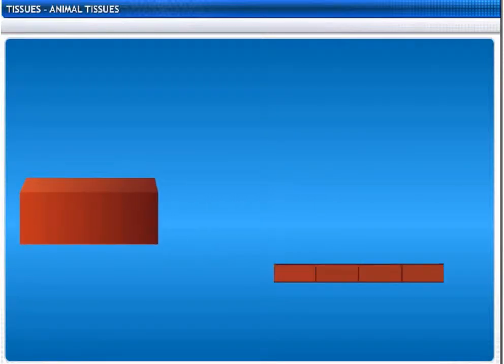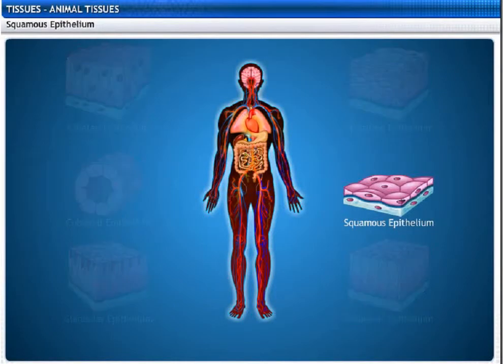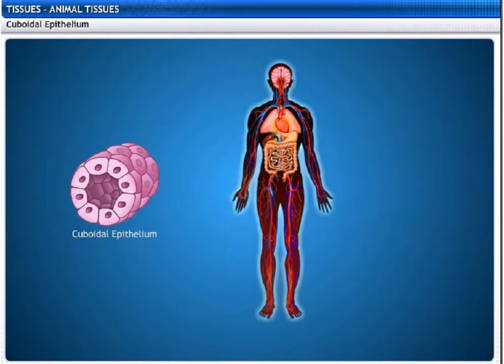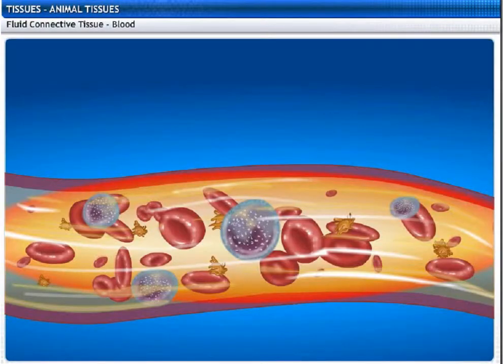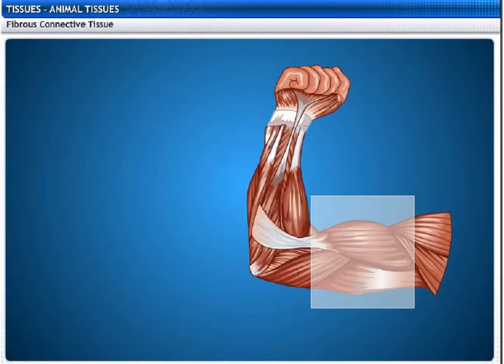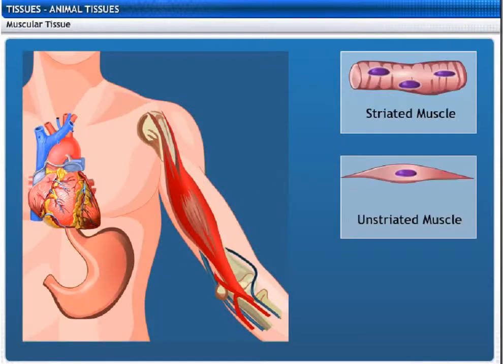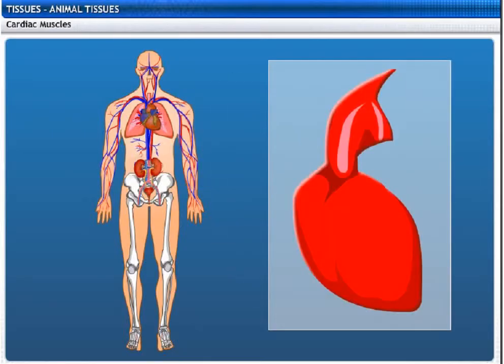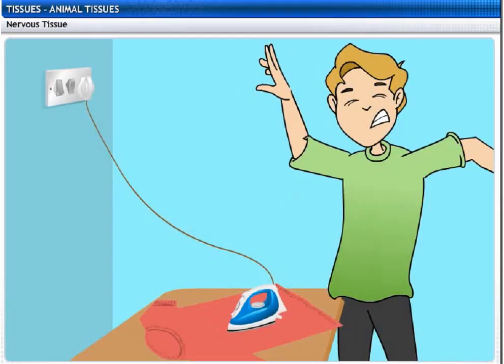Tissue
class 6 by learnext Biology topic